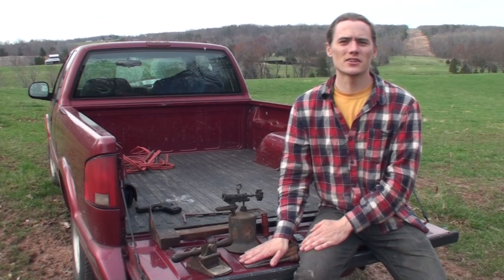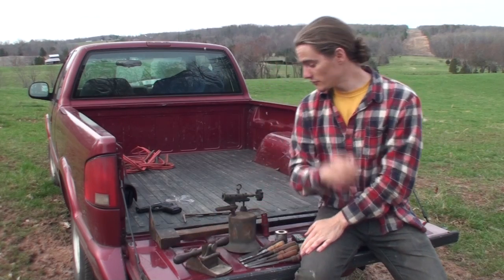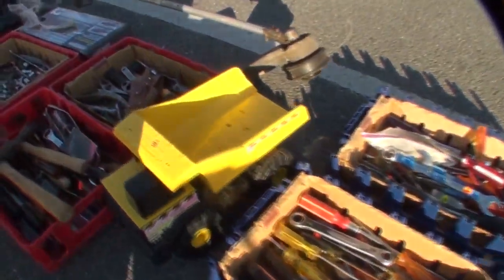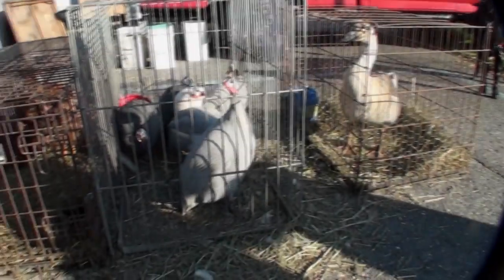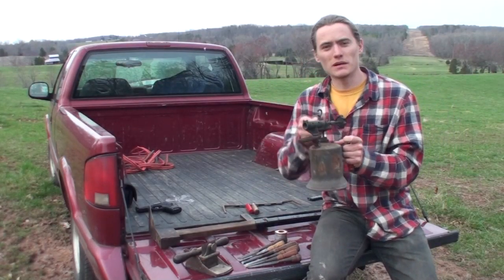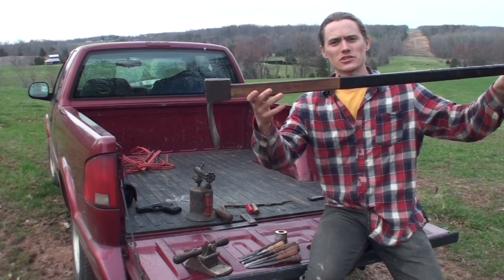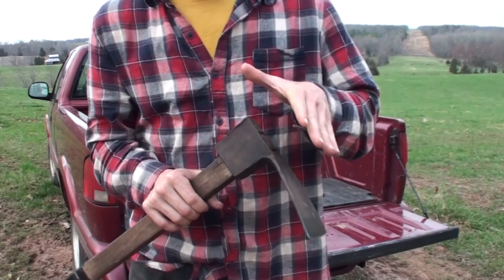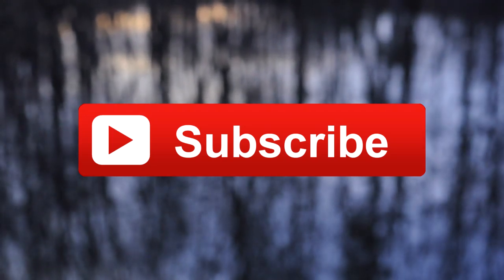Finding & Buying Old Tools - Viewers Choice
You asked and I answered, come along on a trip in search of good old tools. This time we are off to the flea market in search for hand tools and whatever else catches our eye. I come back with some nice examples of what you can find if you get out there and get your hands dirty. Look out for the future videos where I get these tools back to working order. While there are many ways to find and buy old tools flea markets offer the largest concentration of tools at a great price. With only a couple dollars in your pocket you can have a great time bargaining for the tool that you "need".
The Homestead Craftsman